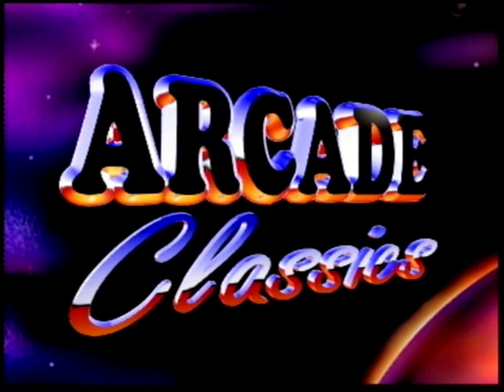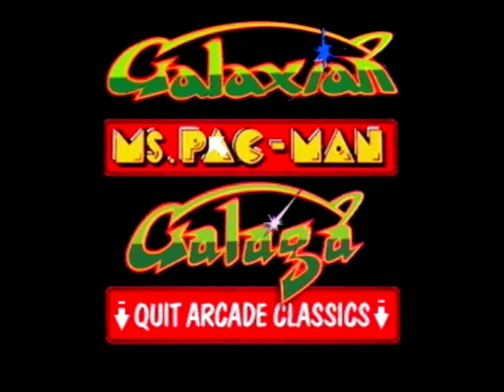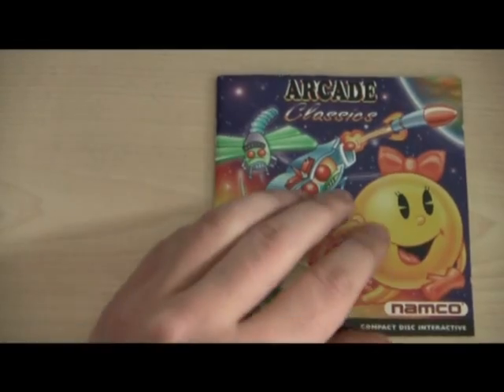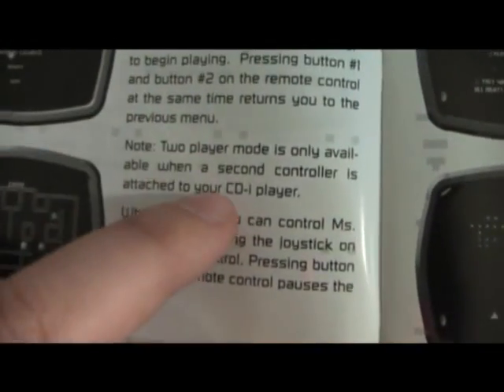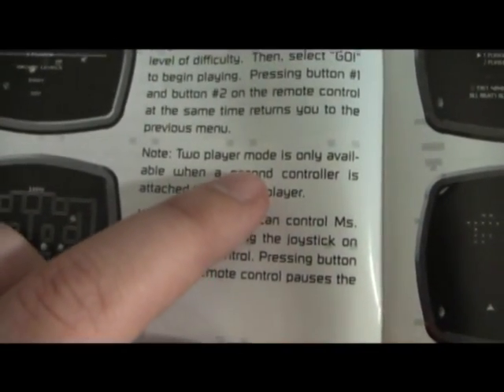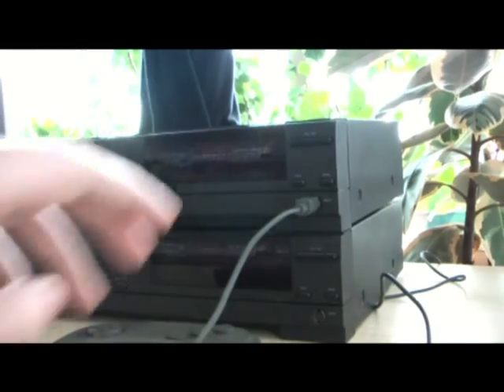Arcade Classics (CD-i) - Retro Review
Let's take a look at some classic arcade games in Arcade Classics for the CD-i!

Yes! This is an actual compilation of some Namco classics. There's a whole three of them! These are:
Galaxian
Ms. Pac-Man
Galaga
Are they any good? Well... let's find out!